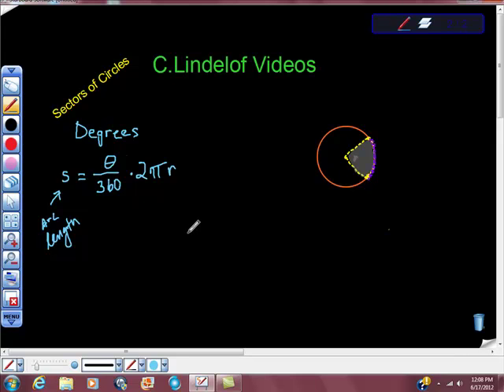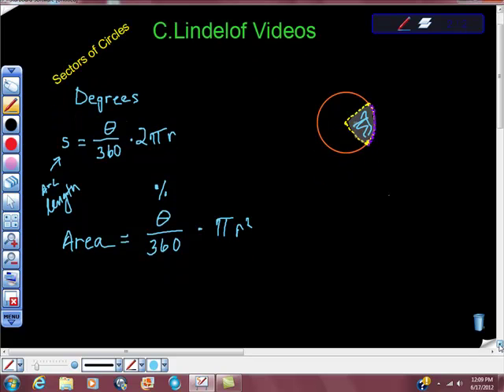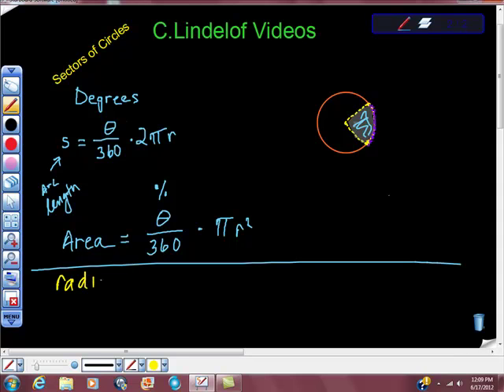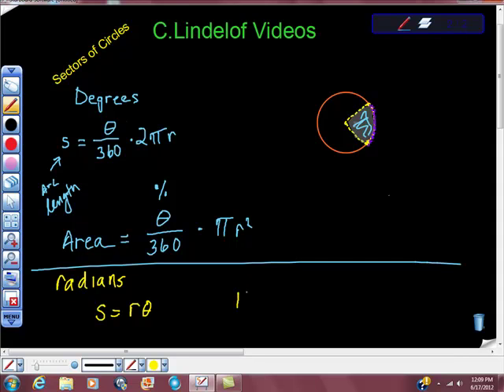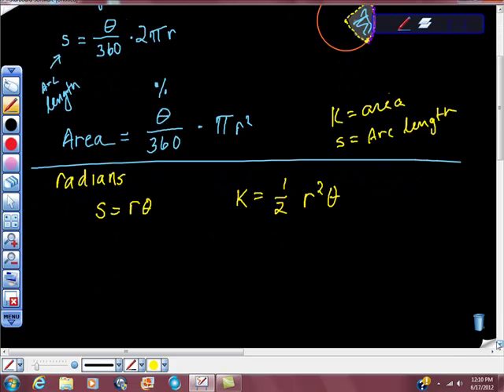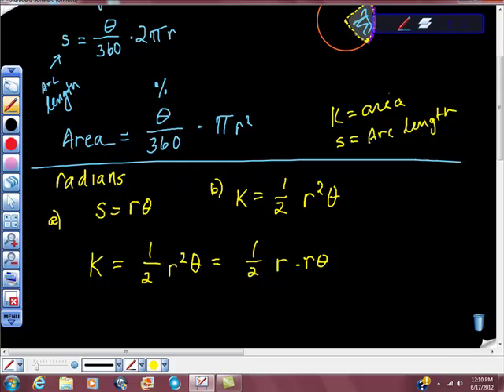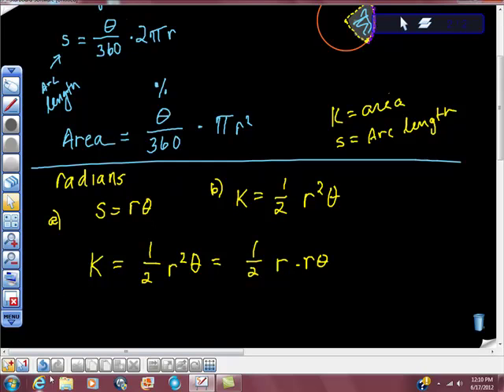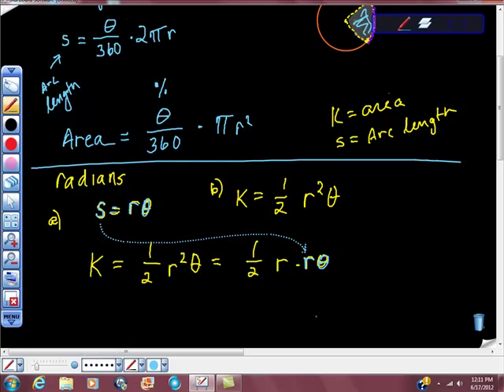Sectors of Circles PtI.mp4